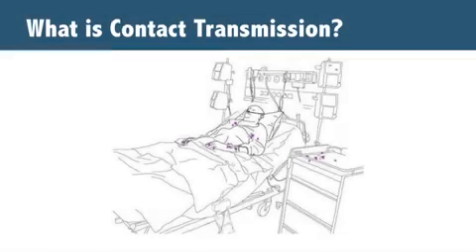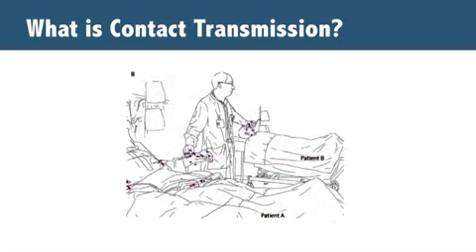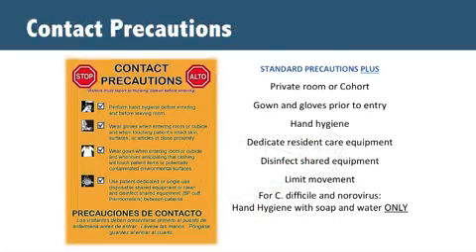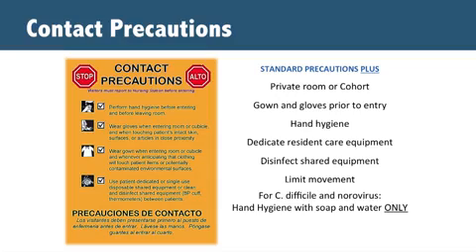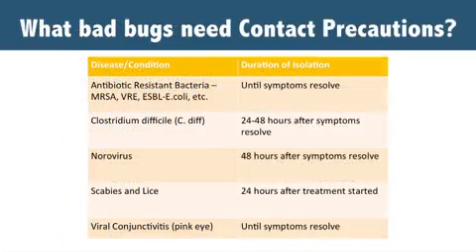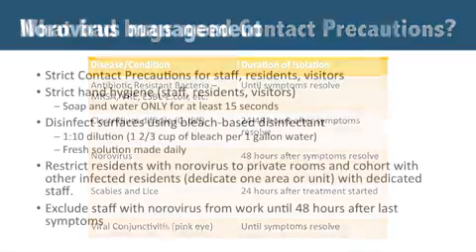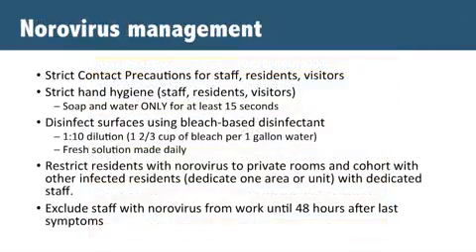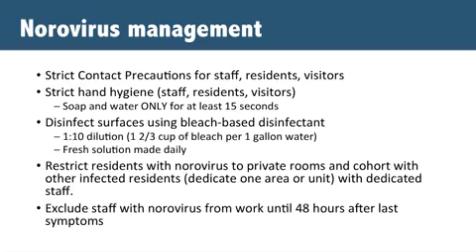2.3 Contact Precautions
Video illustrates how a germ moves from an infected or colonized resident to another resident by health care provider hands. Contact precautions are additional precautions implemented to prevent the spread of antibiotic-resistant bacteria.